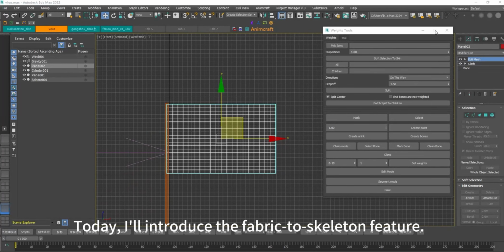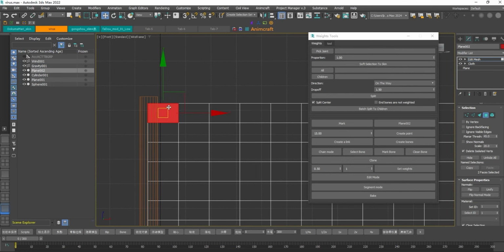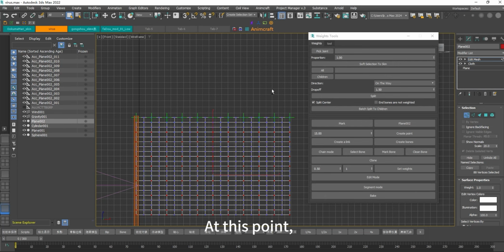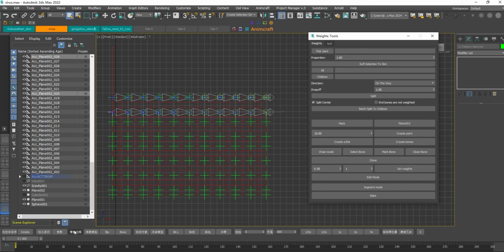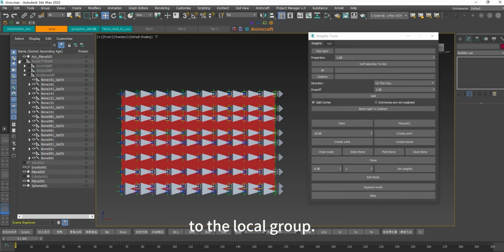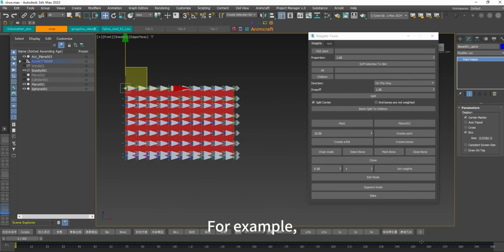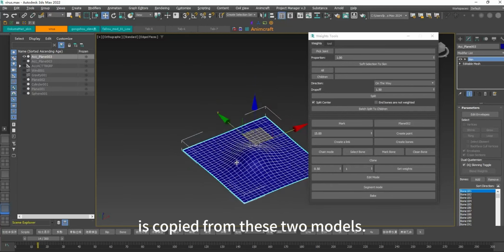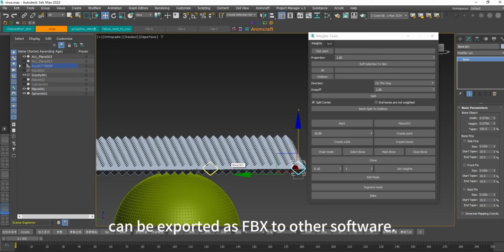3ds Max Cloth to Skeleton Conversion